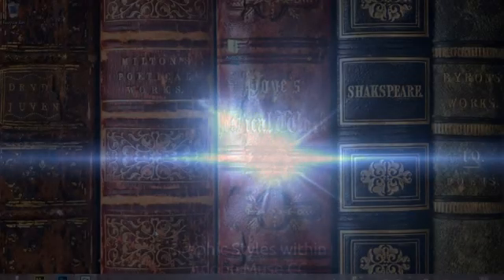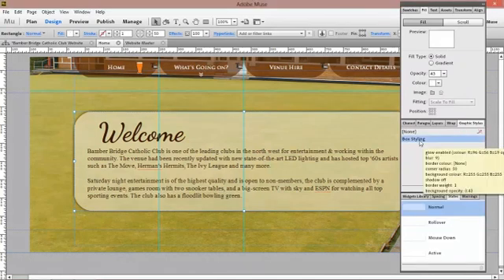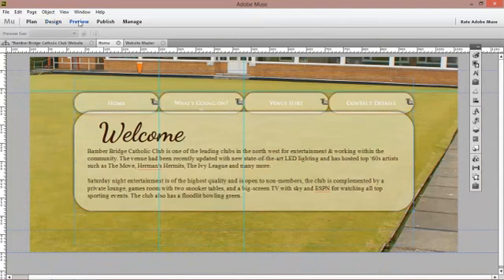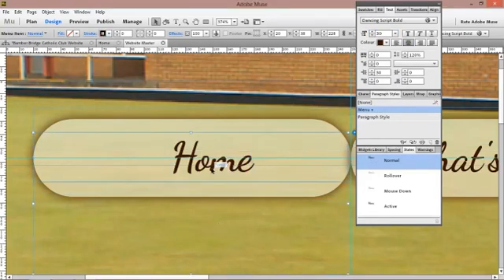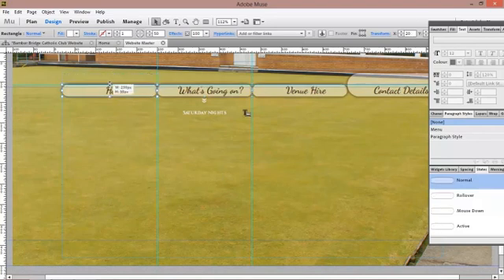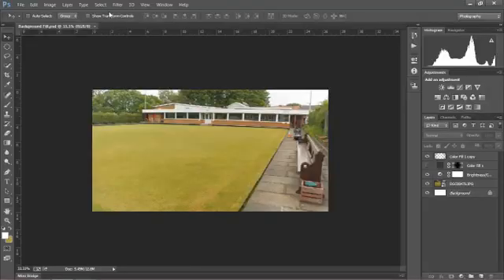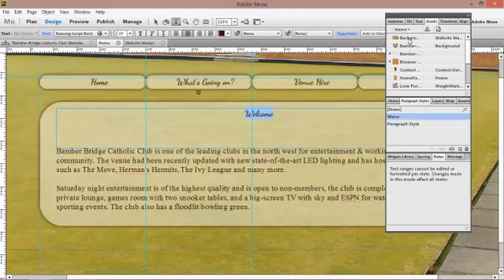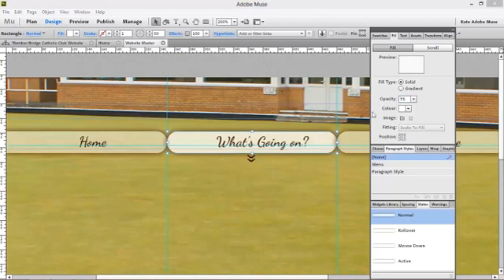Graphic Styles within Adobe Muse CC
Using the latest update from Adobe Systems, this tutorial talks you through the process of applying graphic styles throughout you Muse website to keep design consistent and professional.